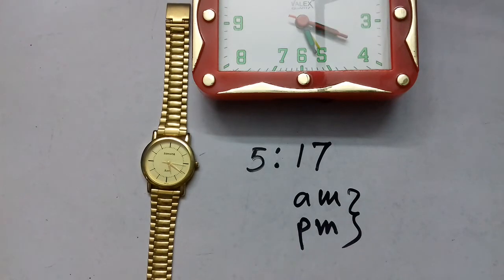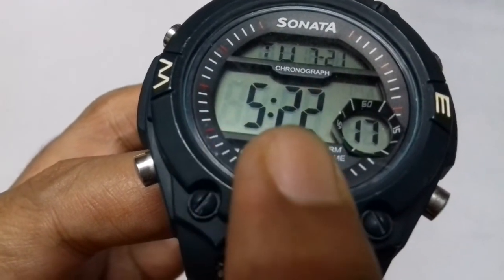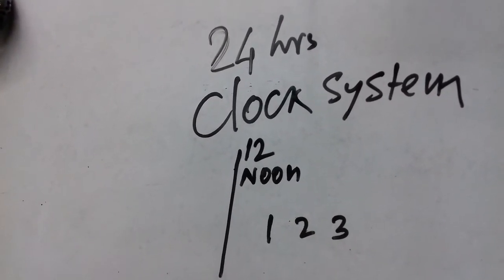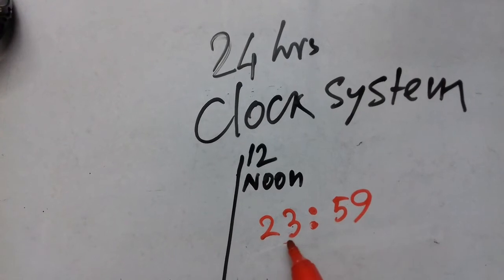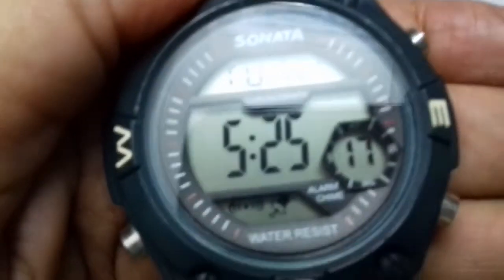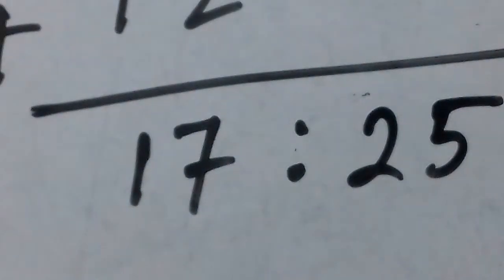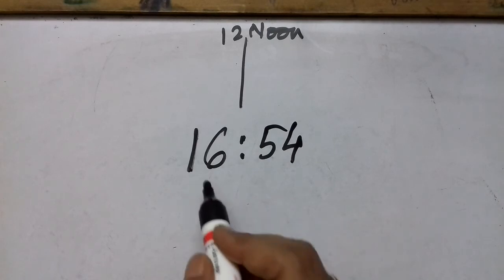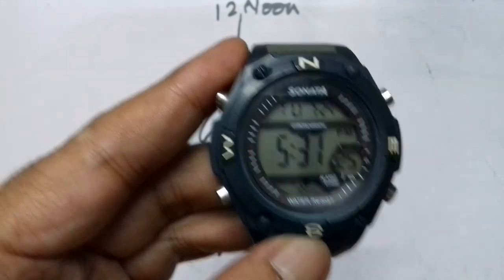Video_11 | Class VI | 24-hour clock system (Part 1)